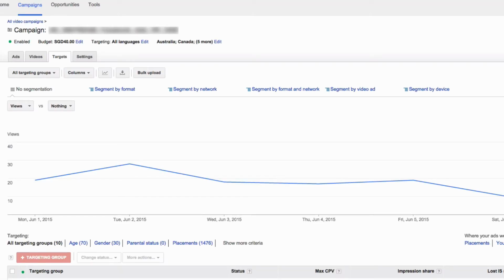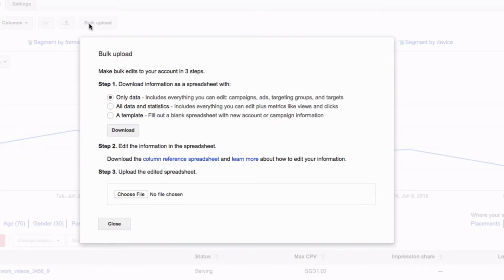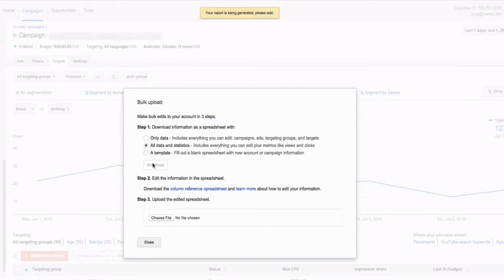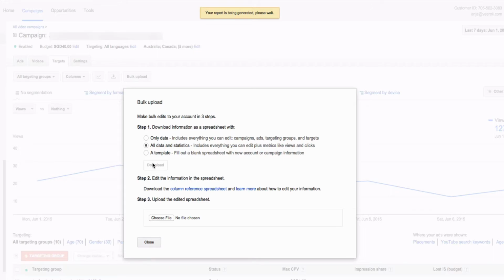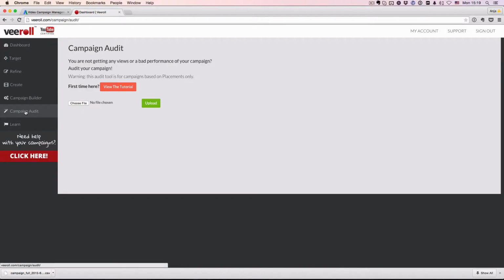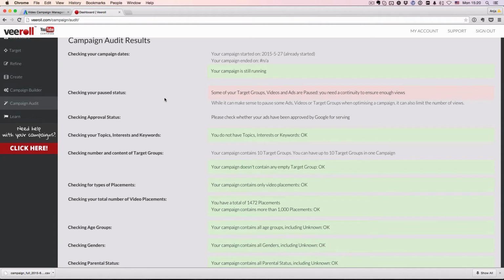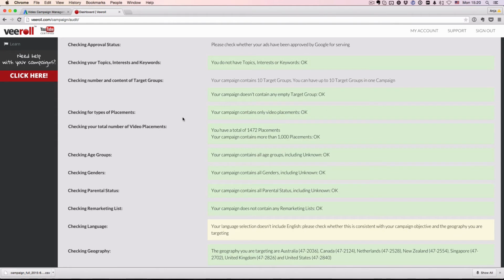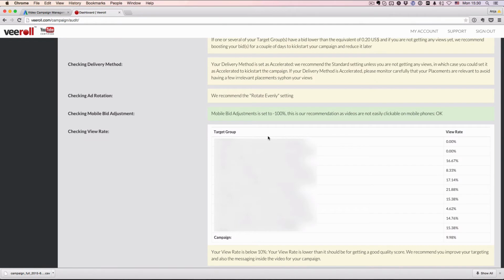How To Check The Performance Of Your YouTube Video Ad Using Veeroll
In today's quick video I show you how you can upload your campaign file from AdWords to our Campaign Audit Tool.

The Campaign Audit tool is designed to help you get a quick overview of the health of your video ad campaign.

If you're not getting enough views or conversions and wonder what you can improve, this tool will help you on your way!

For the complete article, where I explain each element of the Audit, you can go